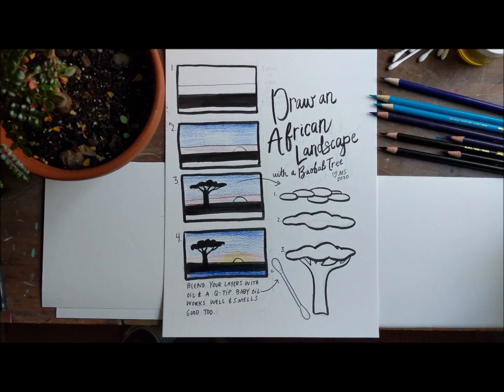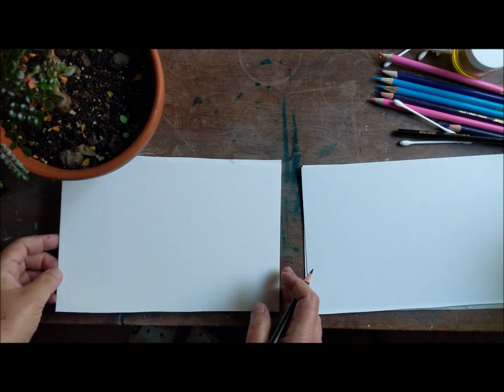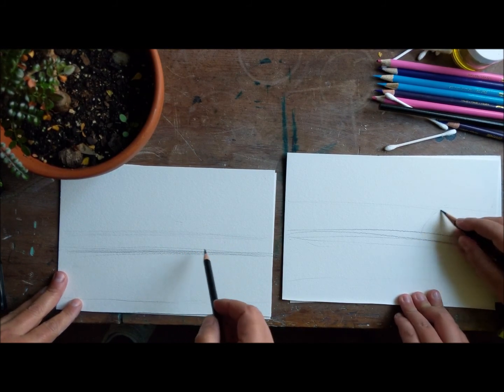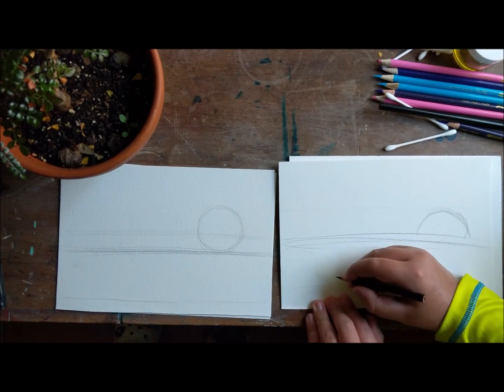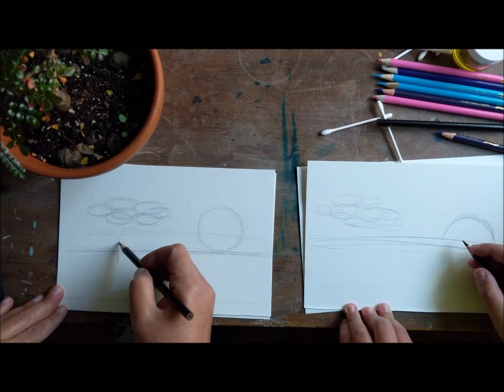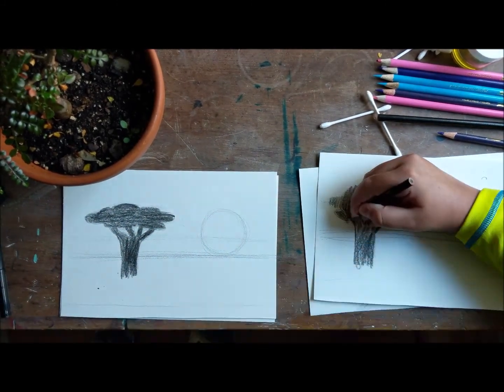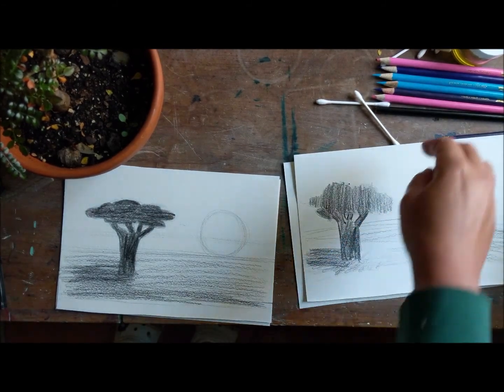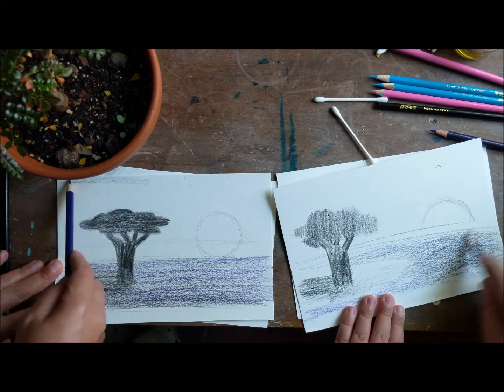Draw an African Landscape!